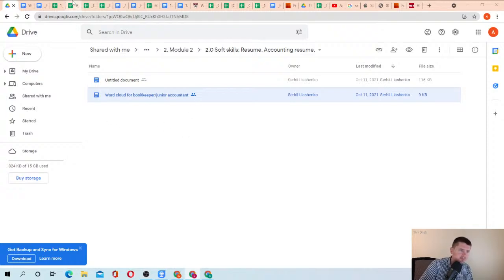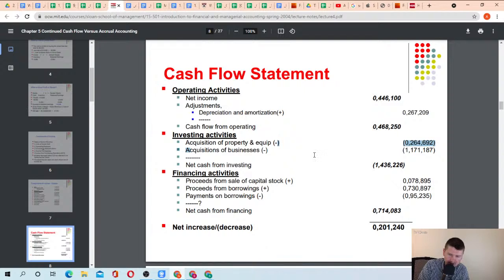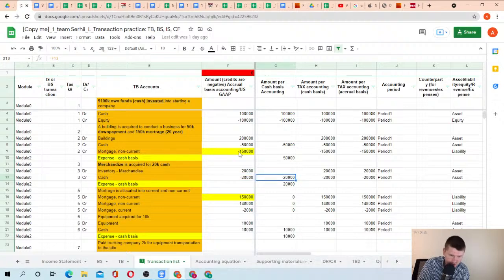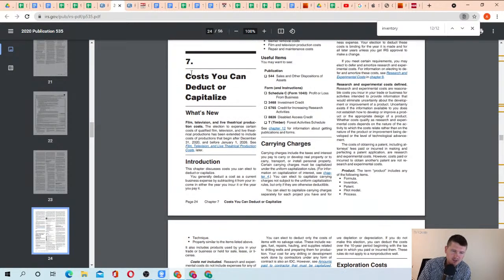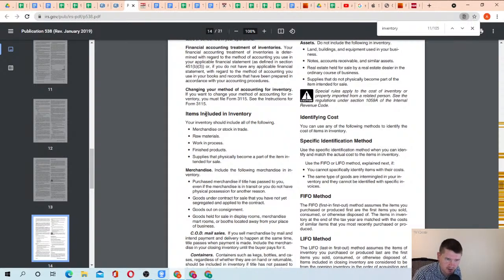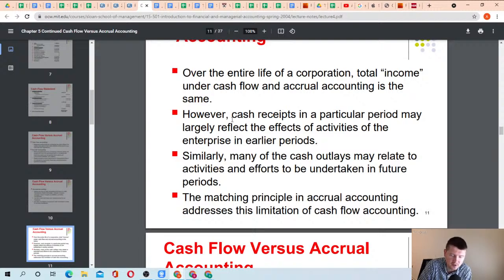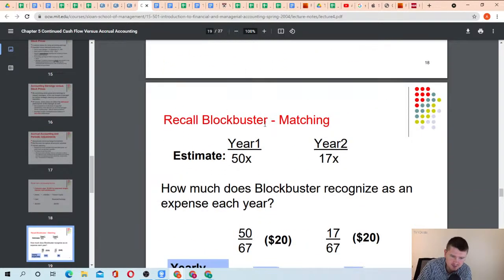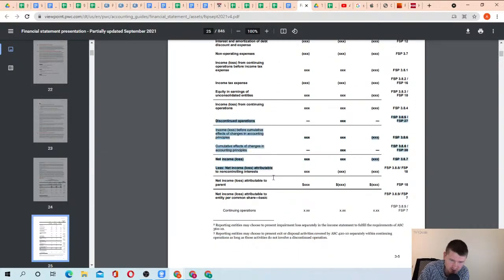M-2: INCOME STATEMENT and introduction to ACCRUAL BASIS of accounting [THE A-GAME V1]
Thanks everyone for coming!
On this lecture we will dive into mapping TRIAL BALANCE to INCOME STATEMENT, as well as dig into requirements for the income statement as per PWC Financial statement guide. We will also discuss the differences between various basis of accounting and taxation: cash basis vs accrual basis.